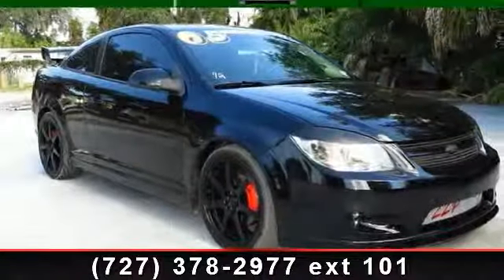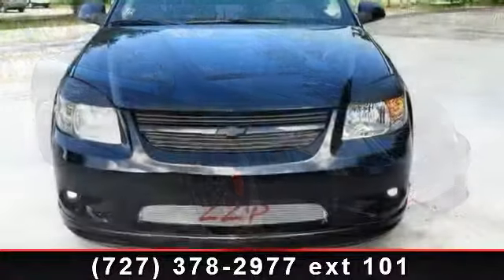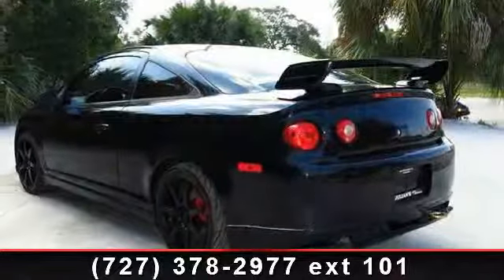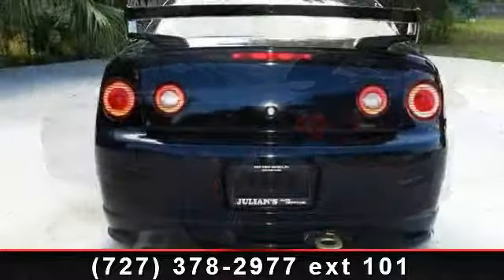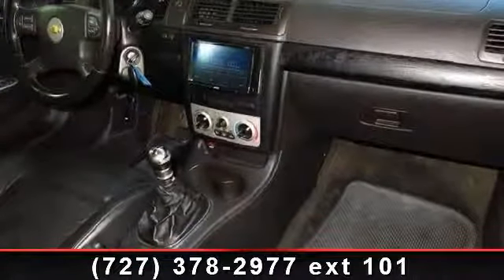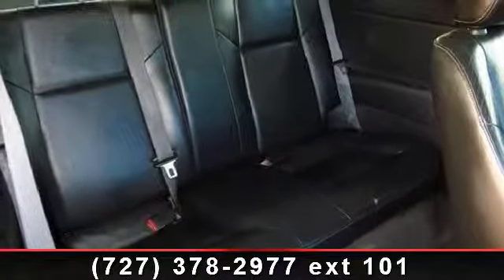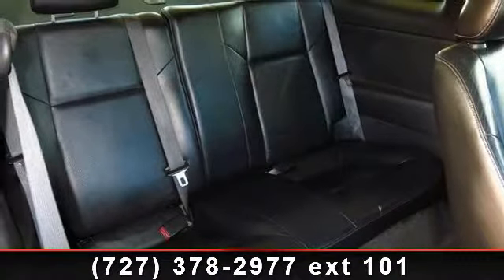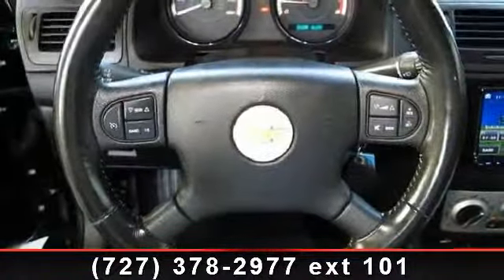2005 Chevrolet Cobalt - Julians Auto Showcase - New Port Ri